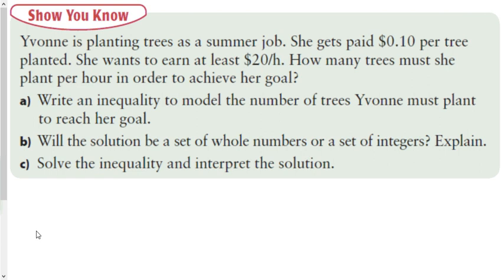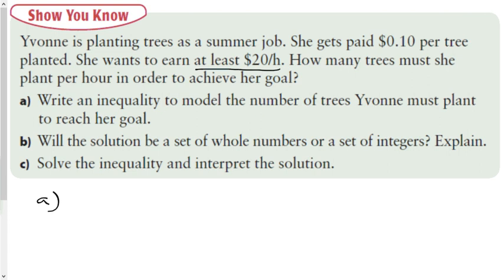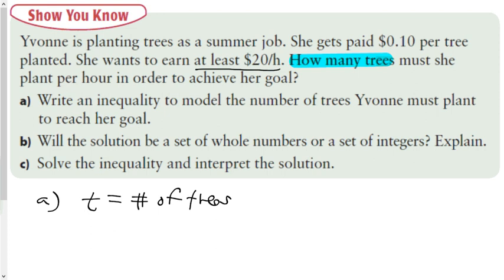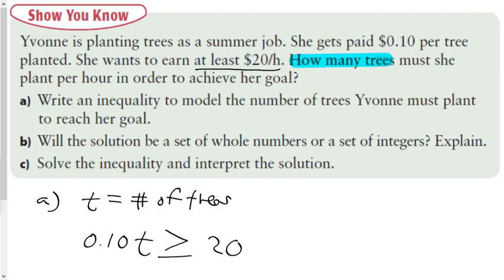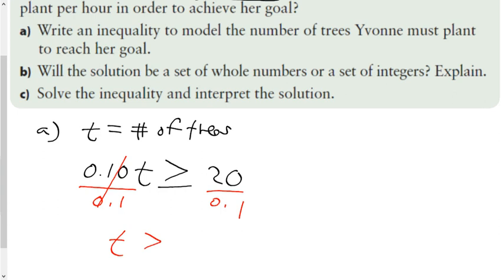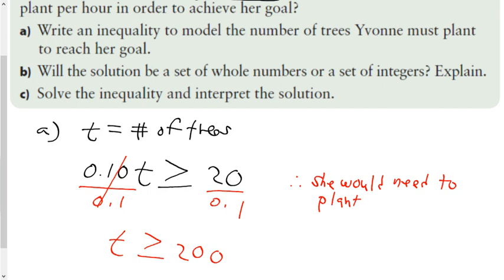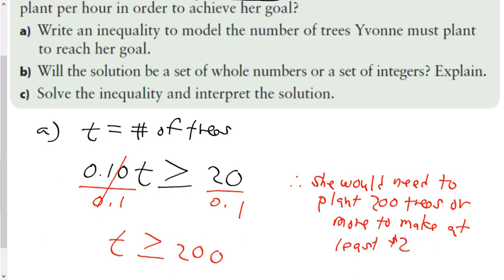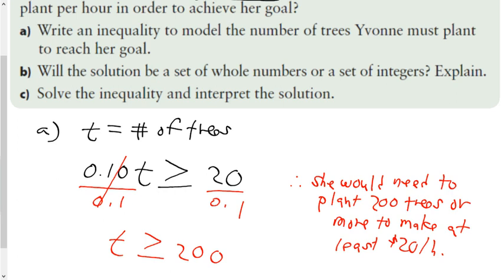9 2 Story Problem